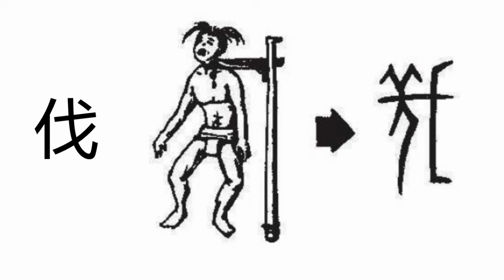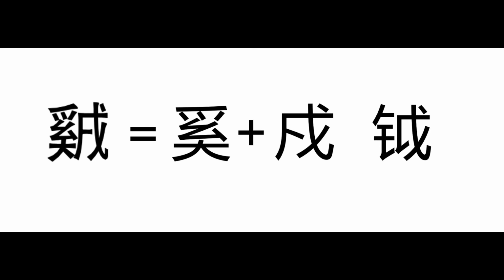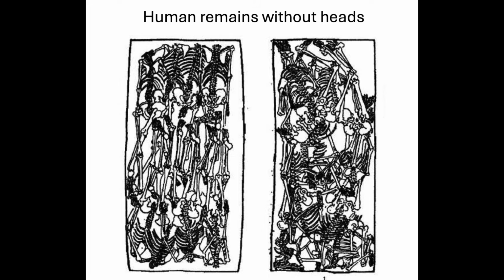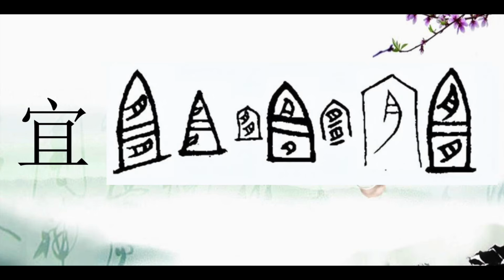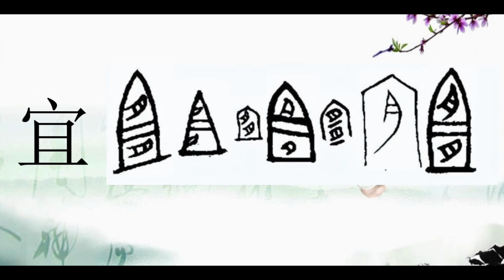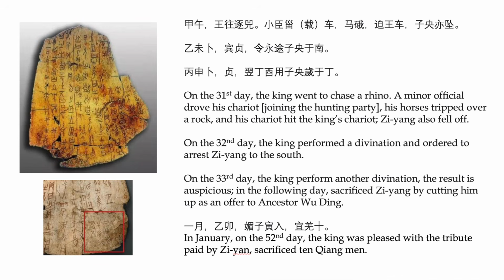The horror stories behind Chinese characters 1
Your everyday Chinese characters might have a terrifying origin story! This video clip tells stories of two Chinese characters!